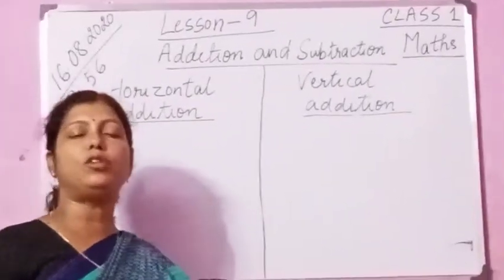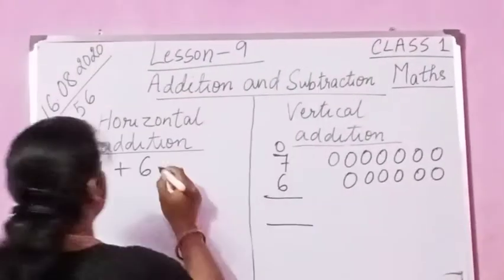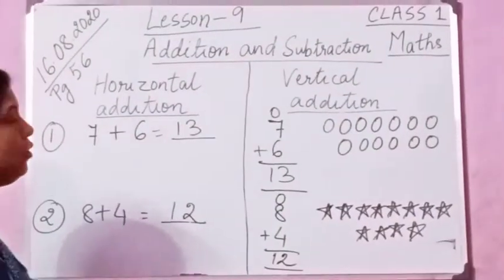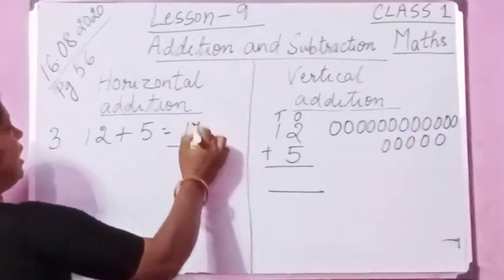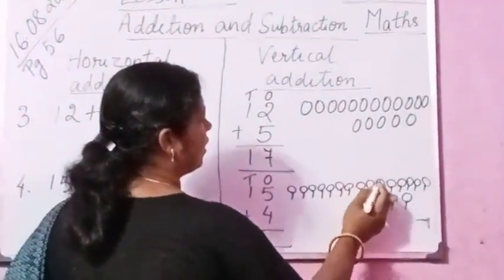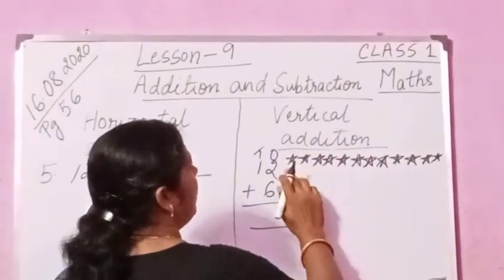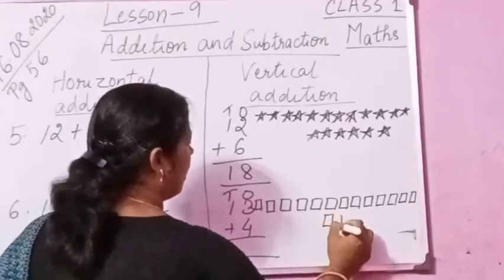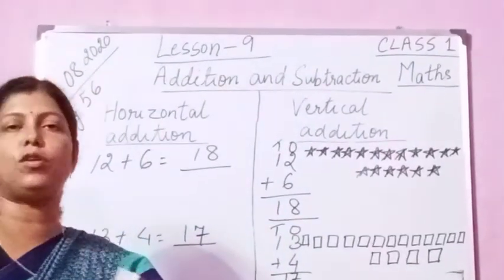17 August 2020 , Maths , Lesson 9, Addition and Subtraction , Horizontal and Vertical Addition